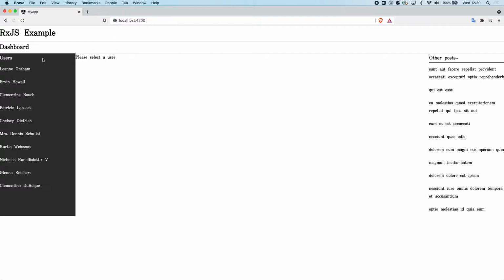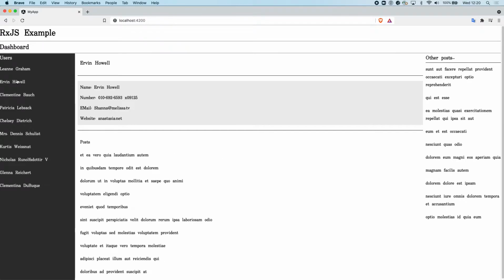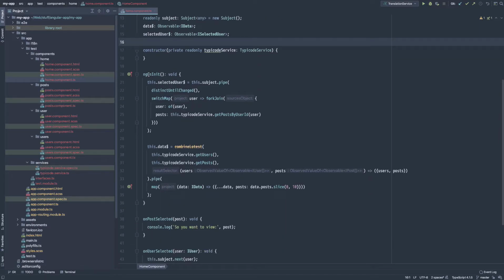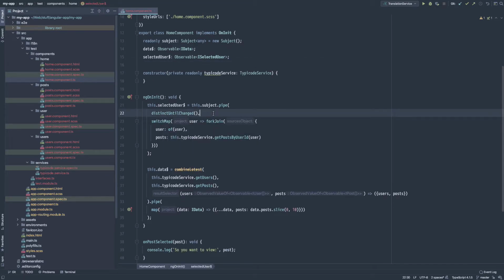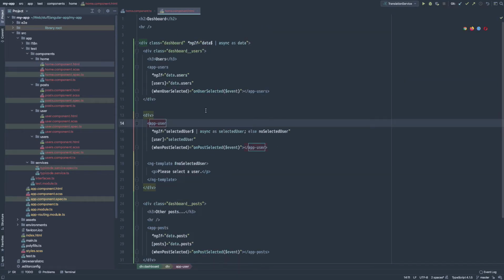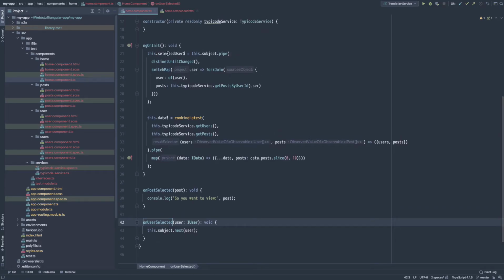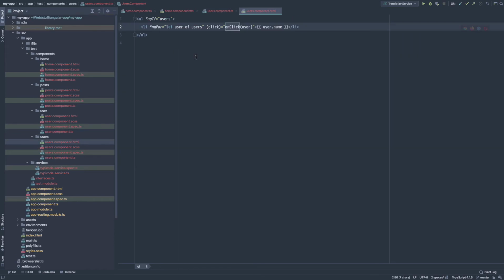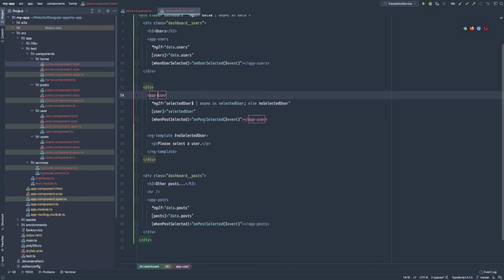Angular RxJS Example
Demo for Sander based on RxJS meeting with Ben Lesh.